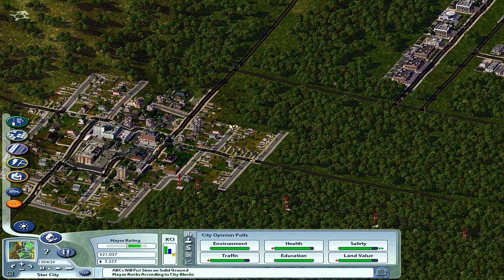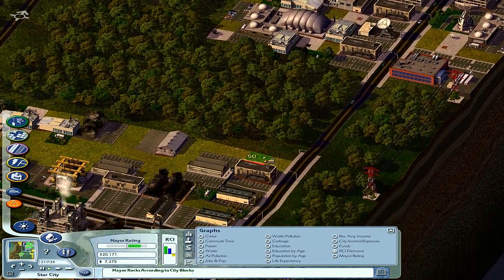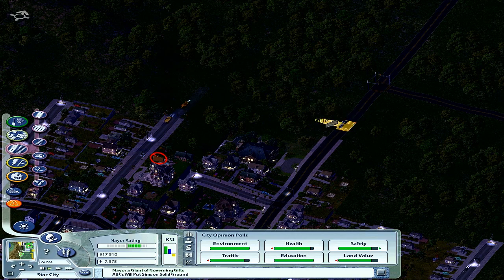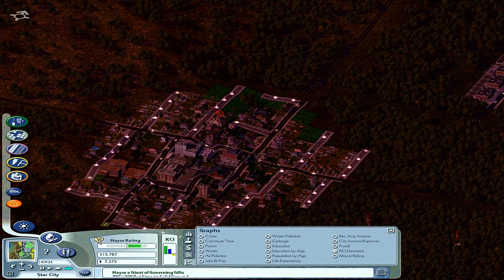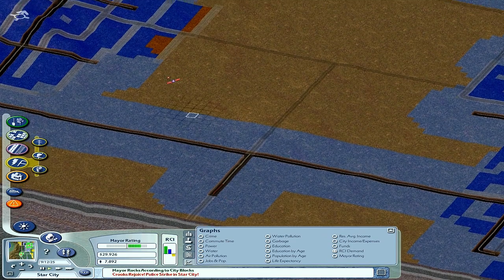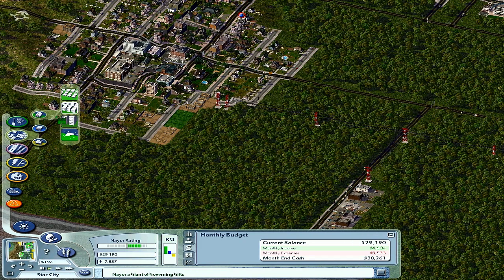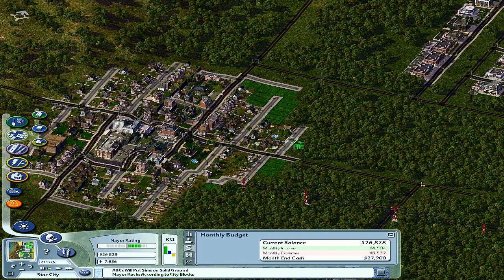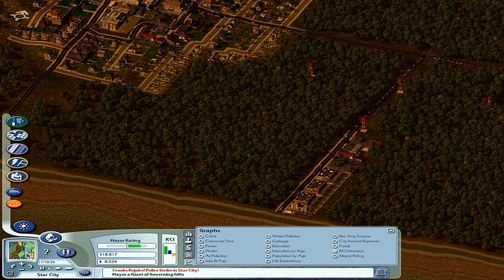Sim City 4 LP #15 w/ Vikkstar123